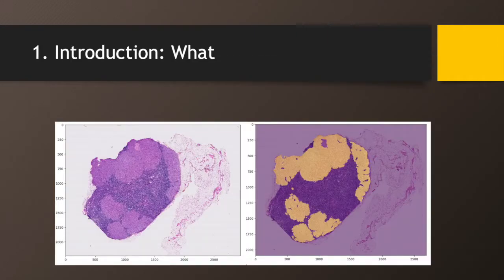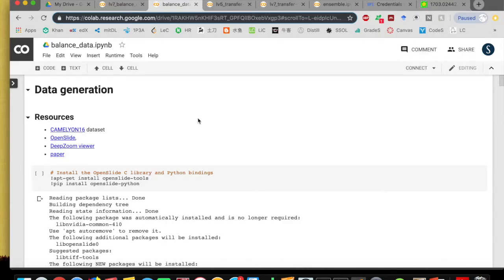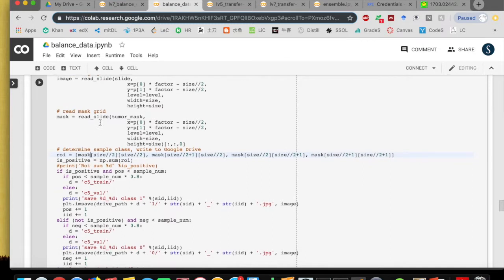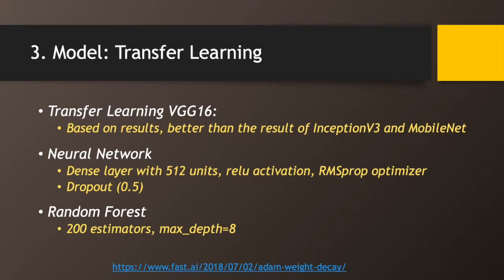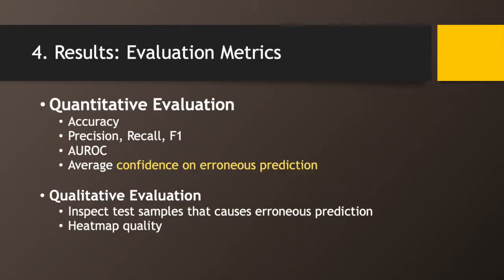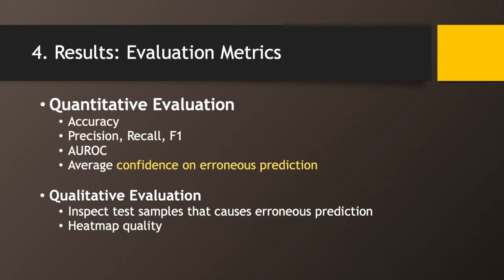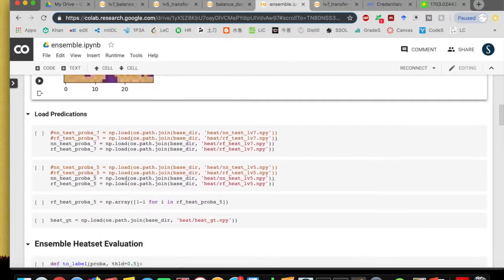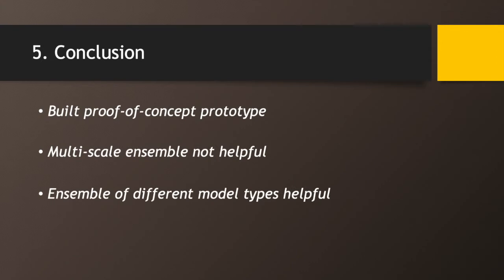Cancer Detection with Deep Learning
This is the Course Project of Applied Deep Learning. The project is about gigapixel pathology image binary classification using deep learning ensemble models.